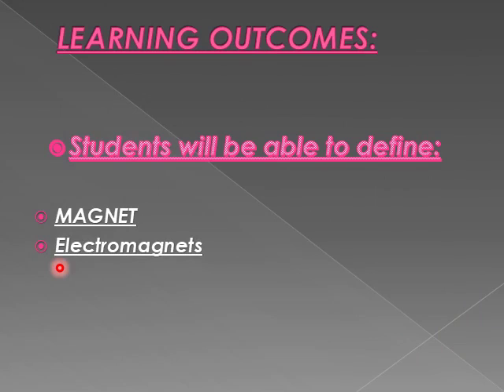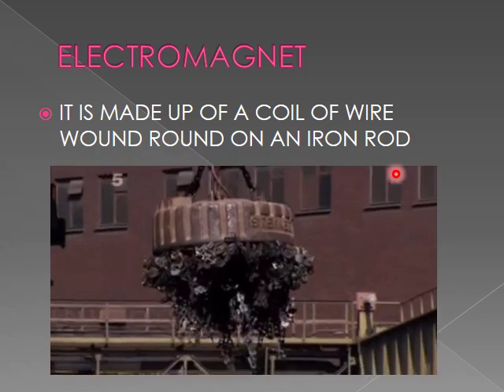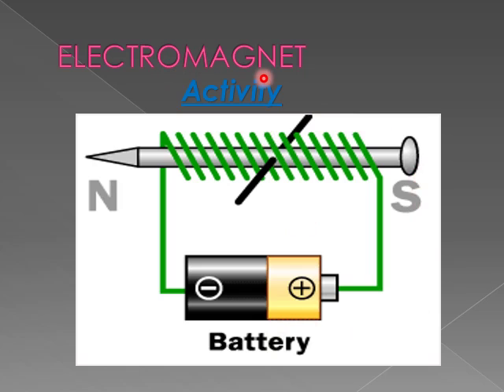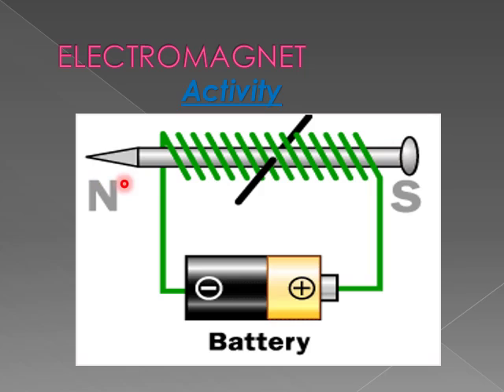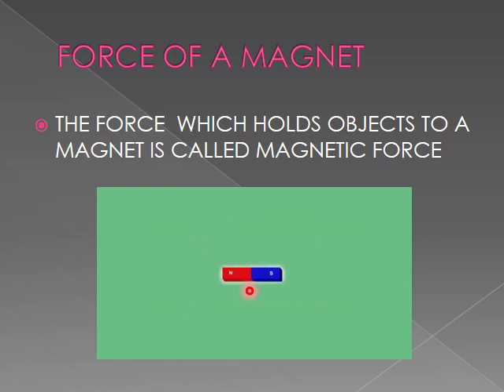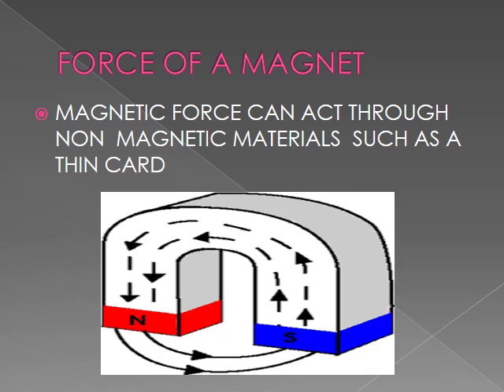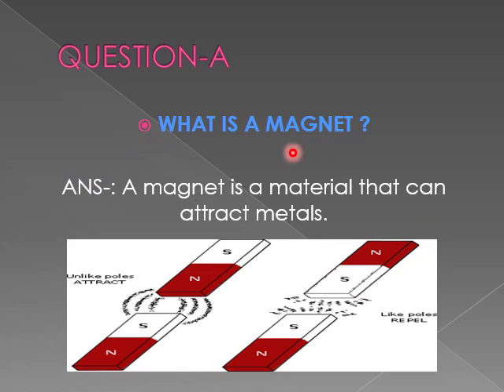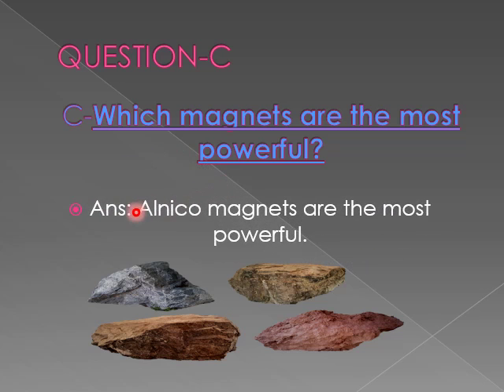class 4 G Sc Unit 7 Magnet 2 R